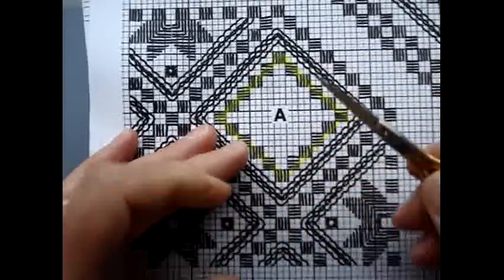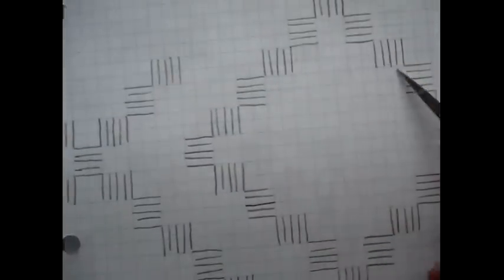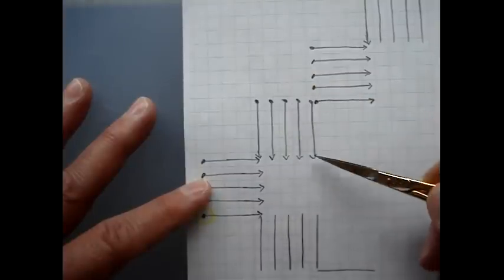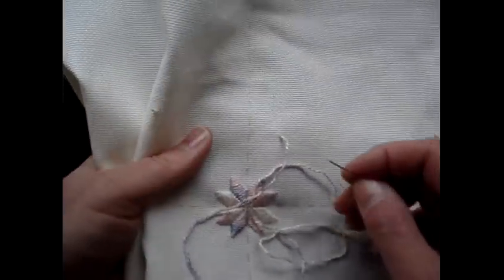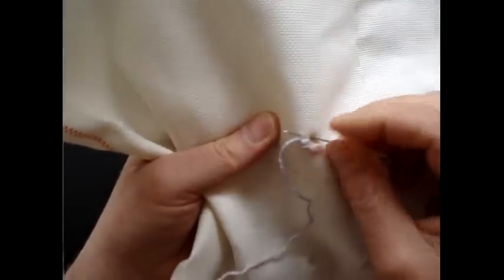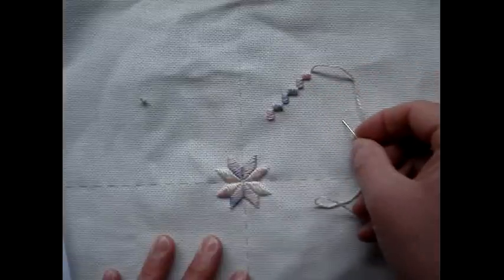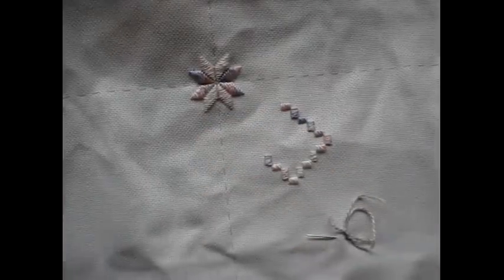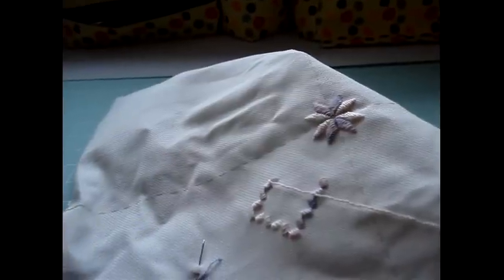HAL #3 - Kloster Blocks 1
Hardanger Stitch-a-Long or HAL (Hardanger-a-Long)
Please click ‘show more’ for more information.

Free Pattern from Nordic Needle Website.  Click on link below and find the pattern called “Ivory Octagonal Doily” (about three quarters down the page):

Some fabric/thread suggestions:
Hardanger 22 count or Lugana 25 count fabric with #5 Pearl Cotton (kloster blocks, blanket stitches, satin stitches) and #8 Pearl Cotton (cable stitch, eyelets, woven bars, picots, doves eyes).  In place of the #5 Pearl Cotton you can use Caron Watercolours or Valdani #5 Pearl Cotton.
Suggested amount of thread:  DMC #5 pearl cotton 1-2 skeins or Watercolours – 2-3 skeins.  #8 pearl cotton – 1 ball.  If using Valdani #5 – 2 balls.

Needle suggestions:
If using 22 count Hardanger or 25 count Lugana with #5 Pearl Cotton (or equivalent), use a size 22 tapestry needle.  When using the #8 Pearl Cotton, use a size 24 tapestry needle.

A few places that sell these products:
Canada –